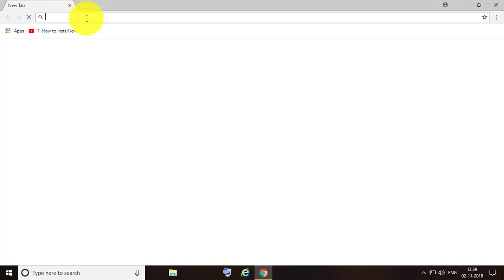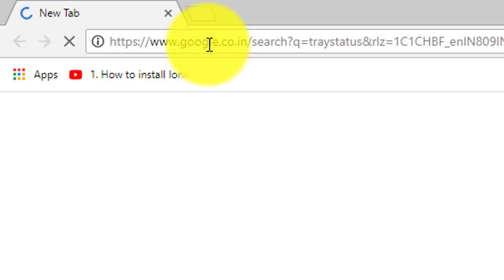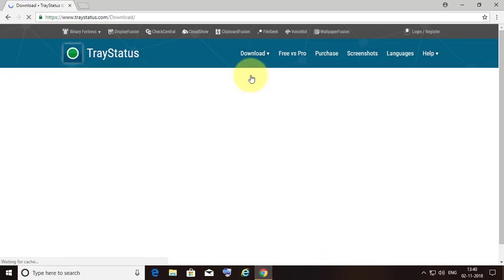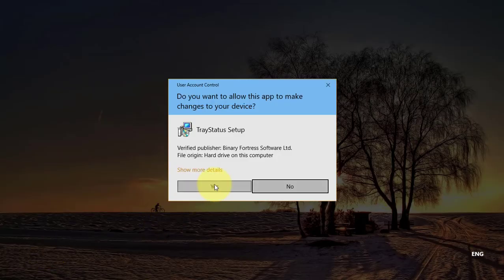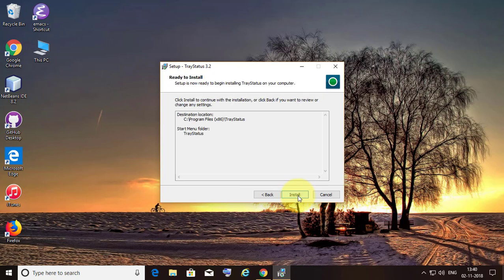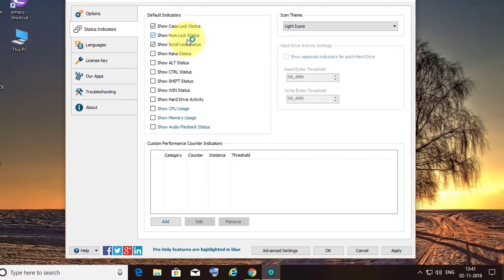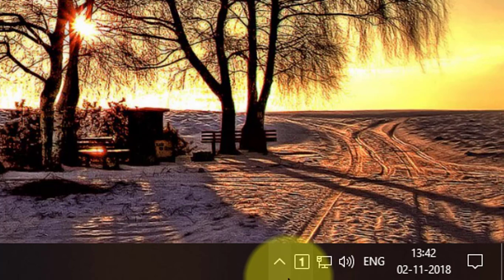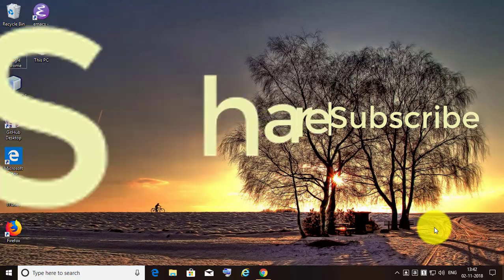Get CAPS Lock, NUM Lock, and Scroll Lock Indicators in the System Tray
This Tutorial helps to Get CAPS  Lock, NUM Lock, and Scroll Lock Indicators in the System Tray